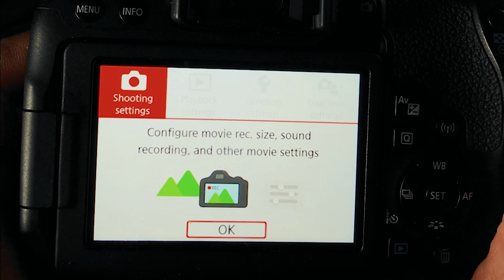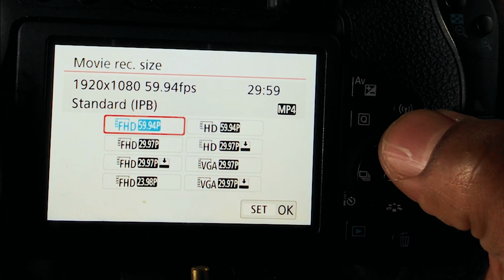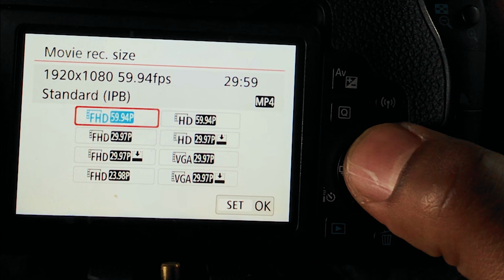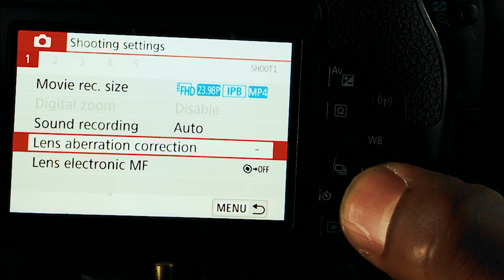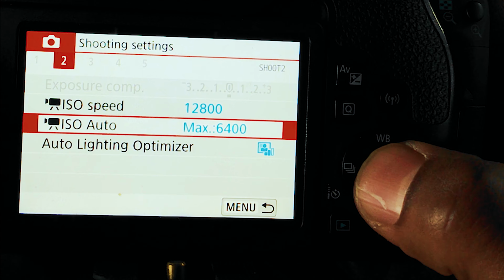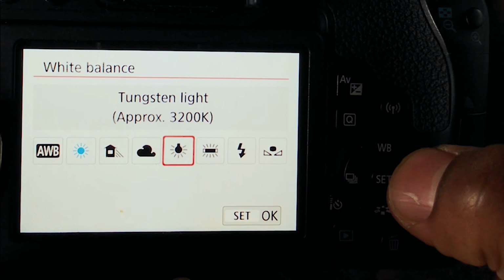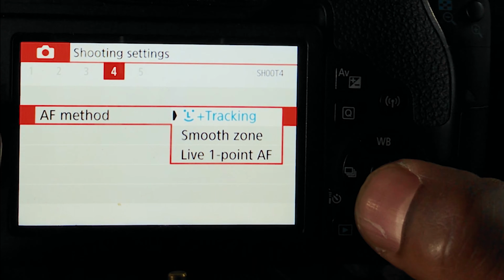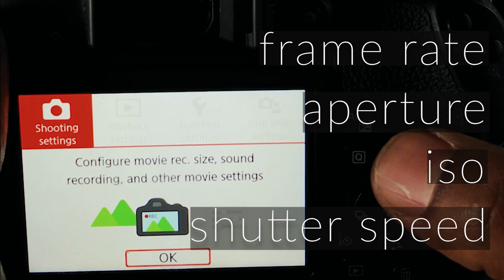BEST SETTINGS FOR THE "MOVIE" LOOK IN YOUR VIDEOS.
LEARNING SEVERAL CAMERA SETTINGS CAN SET YOU APART FROM BEING AN AMATEUR. FRAME RATE, ISO, APERTURE,  AND SHUTTER SPEED EFFECTS EXPOSURE AND THE OVERALL LOOK OF YOUR VIDEO.